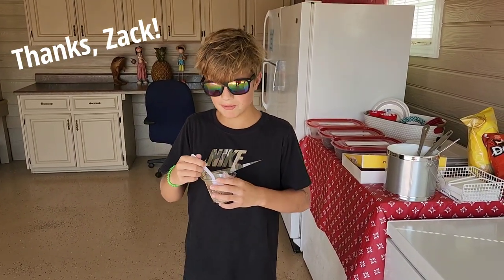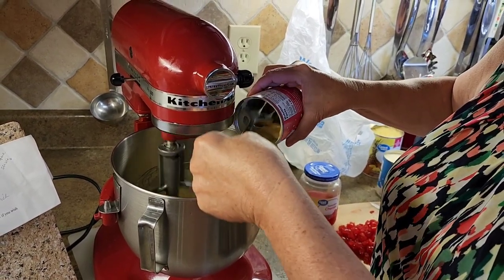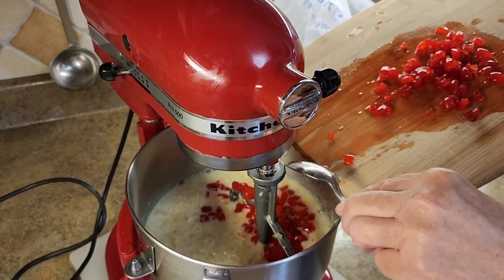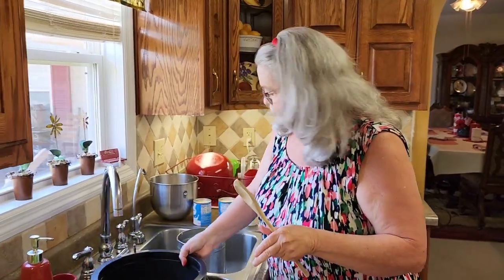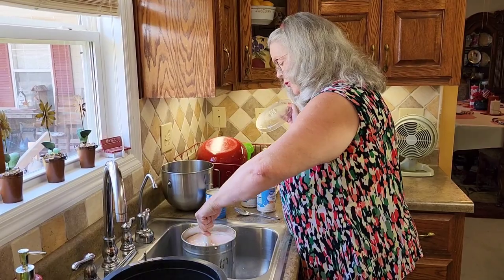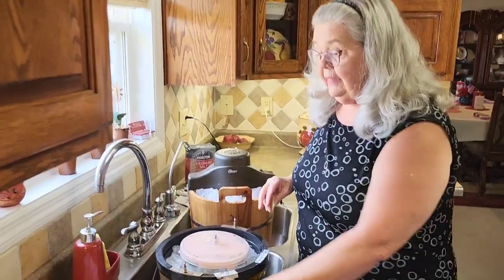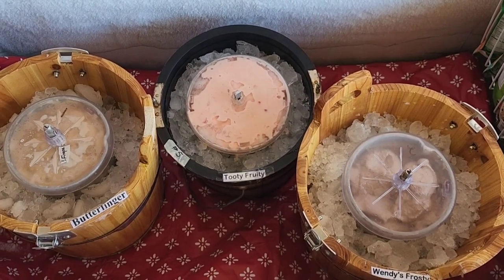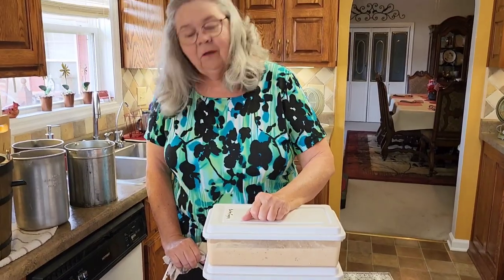Homemade Ice Cream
Our family favorite homemade ice cream is called Tooty Fruity!  It has a cherries and pineapples base.  Even if you don't love cherries and pineapples (like my daughter), you could still love this ice cream (she does!).  There is nothing better in the summer than homemade ice cream!

Keep following@AtHomewithMrsJoanfor more delicious recipes!

Tooty Fruity Ice Cream
6 eggs
2 cups sugar
1 14 oz. can sweetened condensed milk (Eagle Brand or any brand)
1 12 oz. can evaporated milk
1 20 oz. can crushed pineapple and use the juice
1  6 oz. jar cherries (chopped real fine) and use the juice
1 t. vanilla flavoring

Mix in order and finish filling ice cream freezer with regular milk or
2 cans of evaporated milk and 2 cans of water.
* could add other fruits such as bananas, strawberries, nuts, etc. if you wish.

Logo credit to EduClips and fonts credit to Kaitlynn Albani.